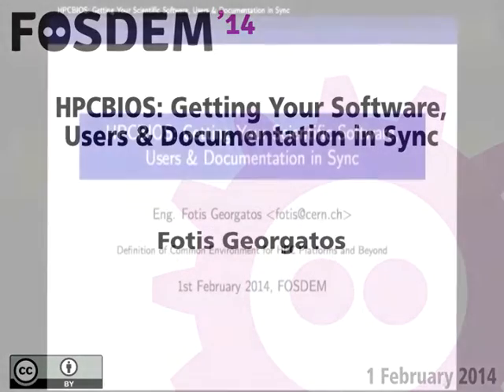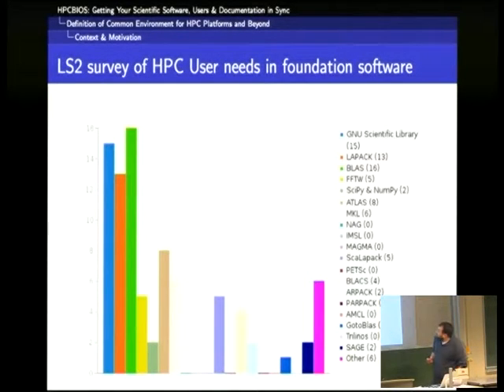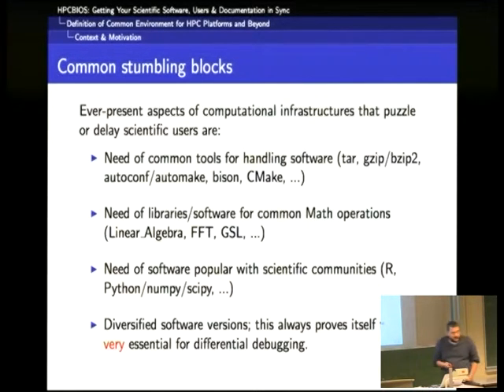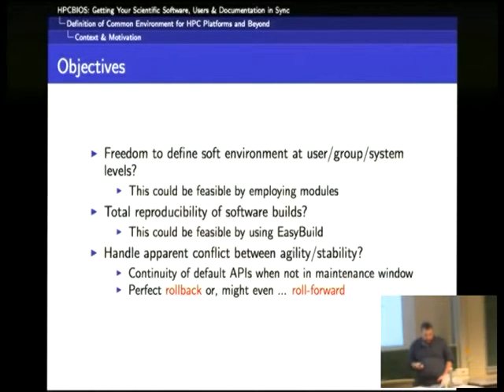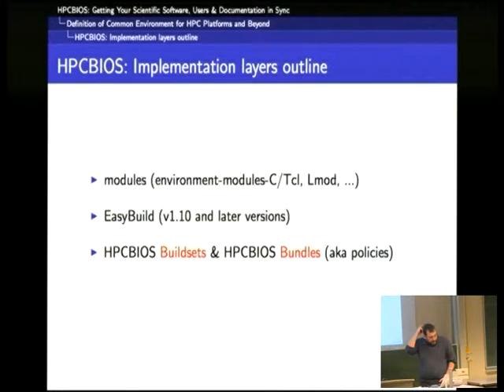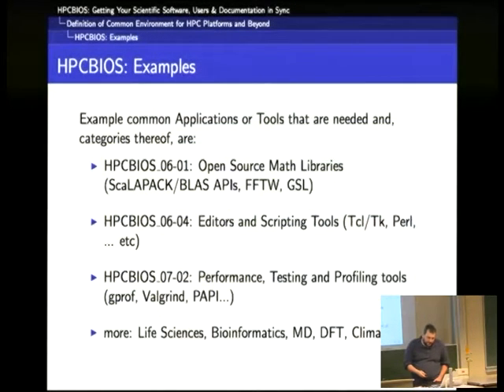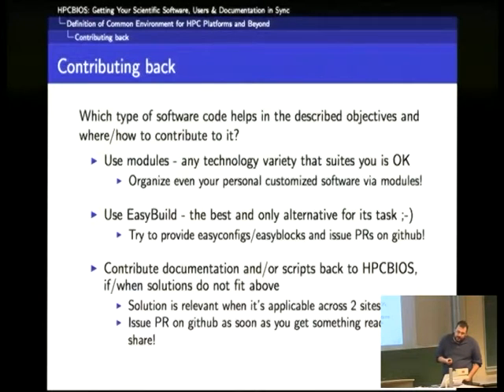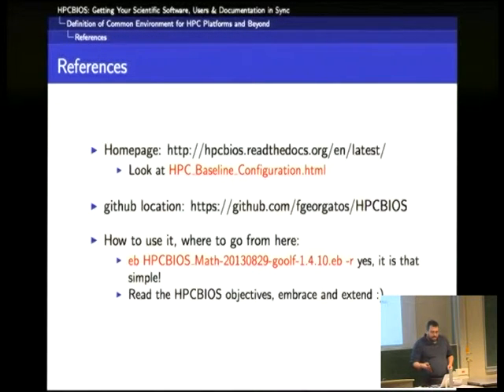FOSDEM 2014 - Hpcbios Getting Your Software Users Documentation In Sync